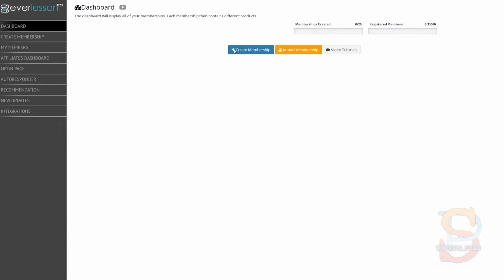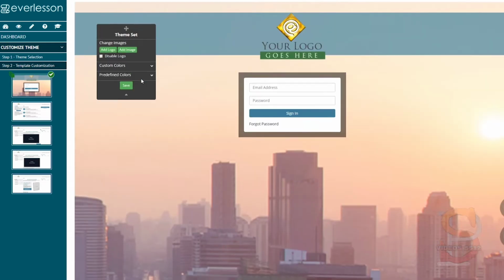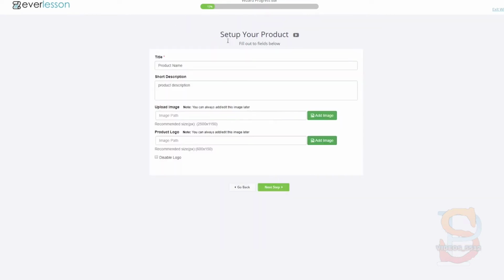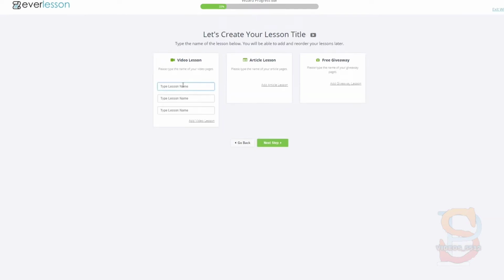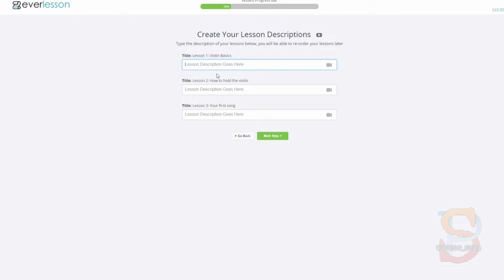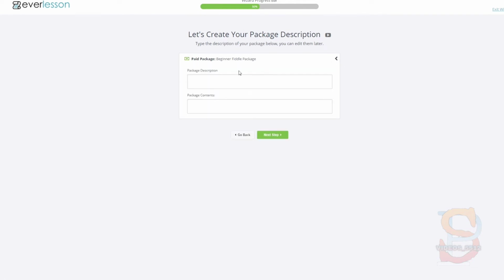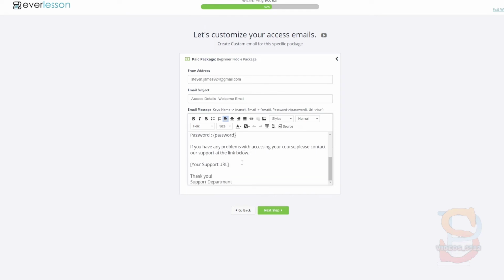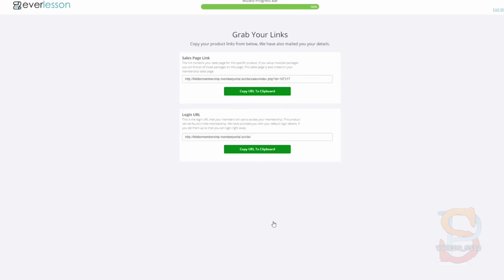Online Learning Signature Series 4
Online Learning Signature Series